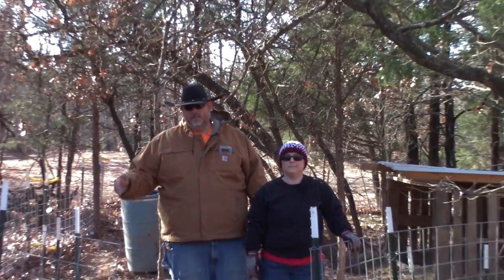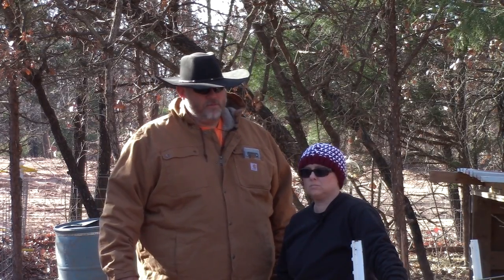The Pig Pen Comes Down - VLOG # 25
Today we take down the pig pen so we can relocate it for our next set of pigs that we will raise.